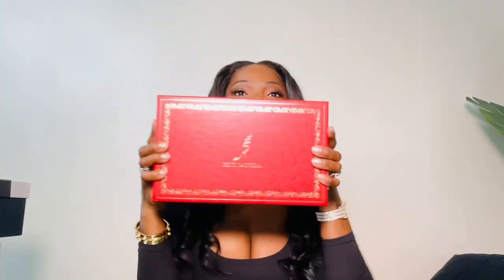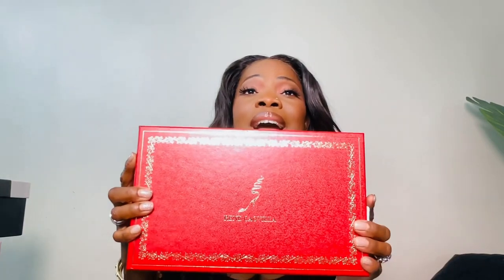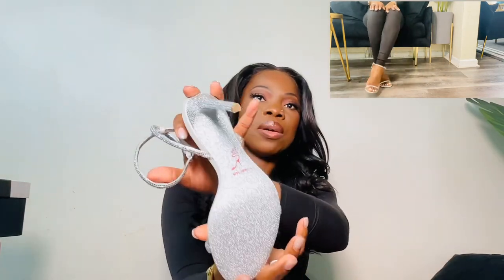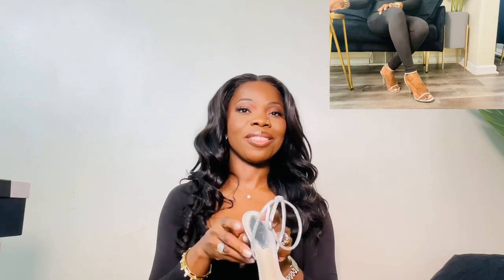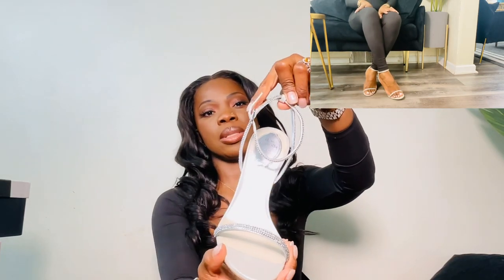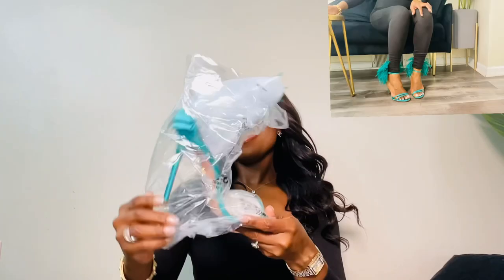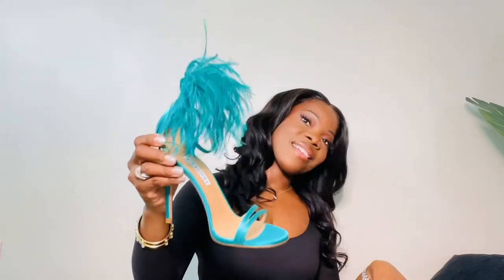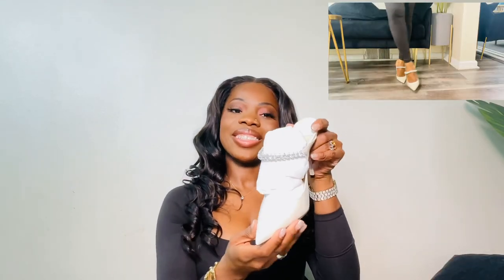Huge Luxury Unboxing: Rene’ Caovilla, Jimmy Choo, Aquazzura | Farfetch and ssense